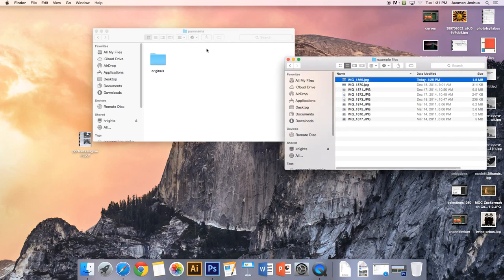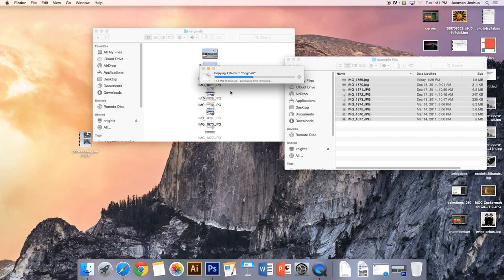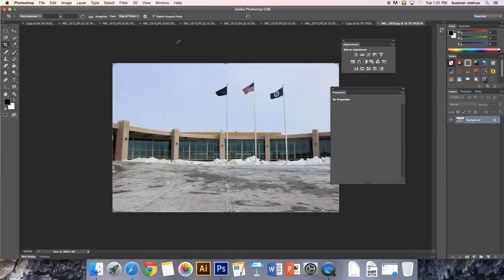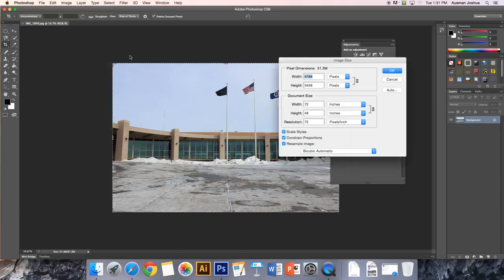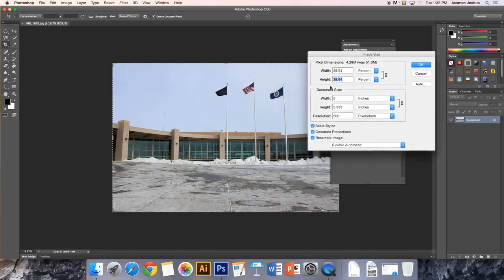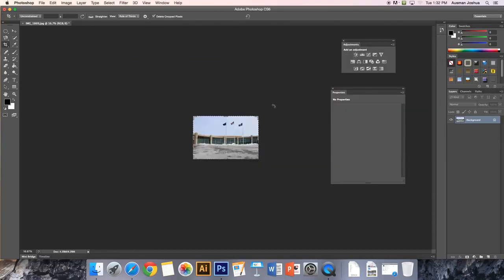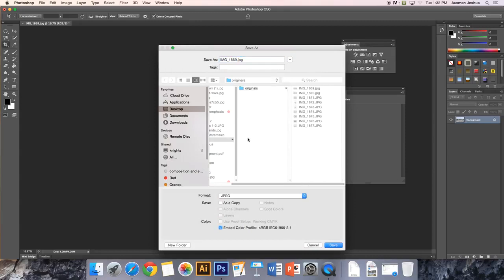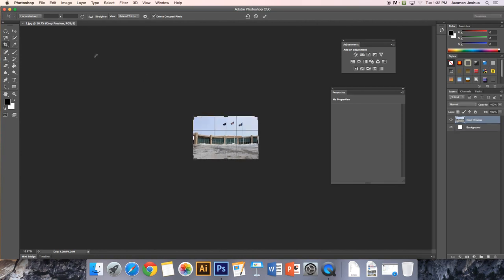Panorama Step 1 Resizing